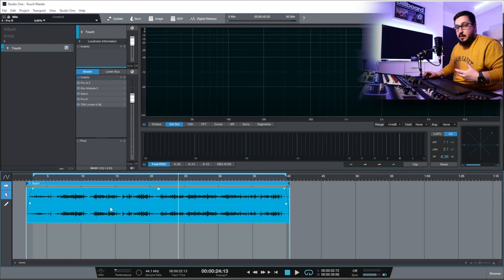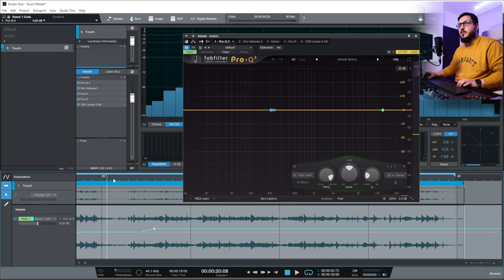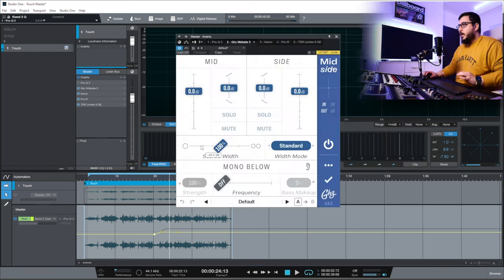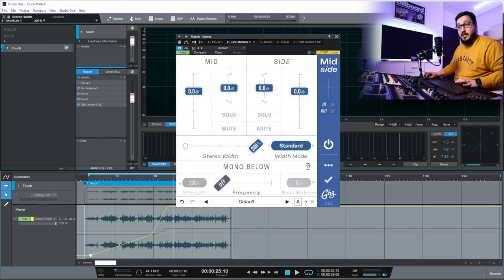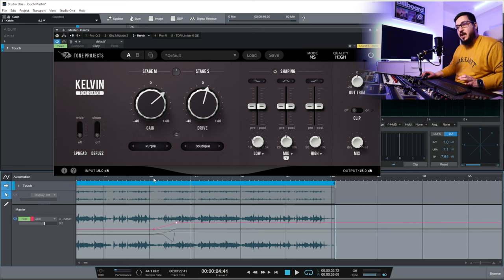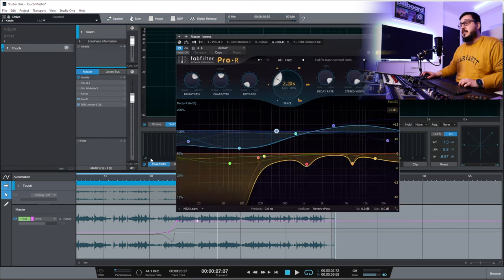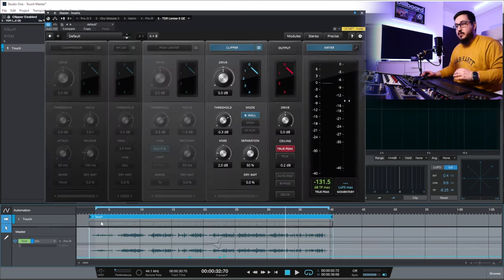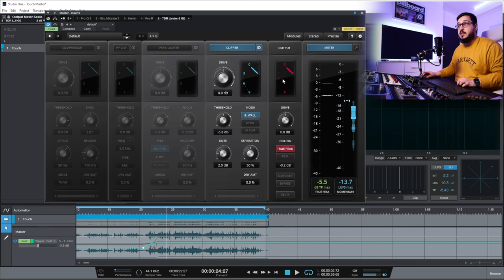5 Mastering Automation Moves for Better Songs ( Loud / Punchy / Wide ) Studio One 5.5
In todays video I'm showcasing 5 mastering automation moves for better songs. With these automation moves you can achieve songs that are loud, punchy and balanced. I'm showing moves from EQ to clipping and limiting automations, reverb on mastering and saturation.
The new Studio One 5.5 update made this possible in the project page.